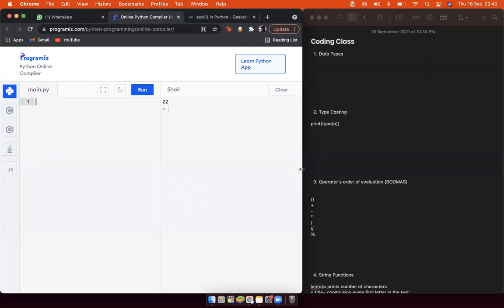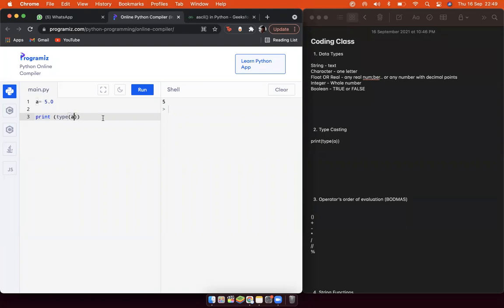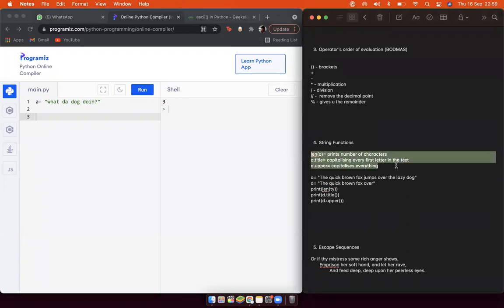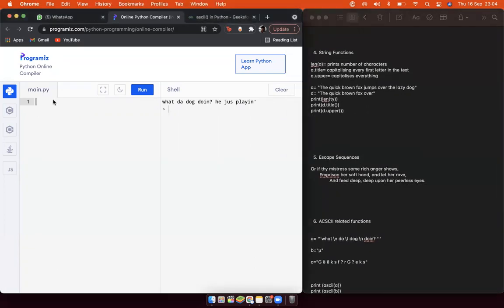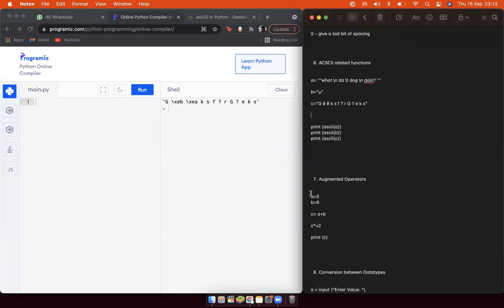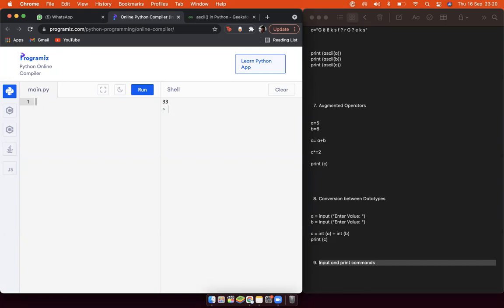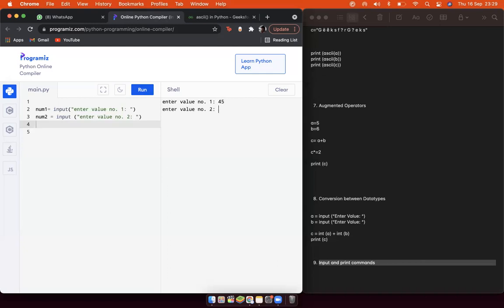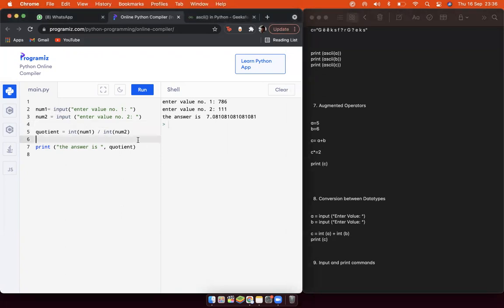Coding Class | Test 1 Prep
yo i went through all the things coming in the coding test one by one... its a 1 hour long video of me teaching Coding on the python online compiler. Also go through the ppts bcs this might not maybe might not little chance that doesnt cover everything